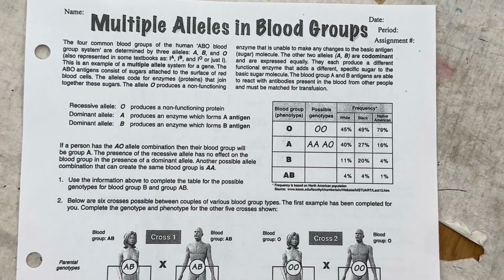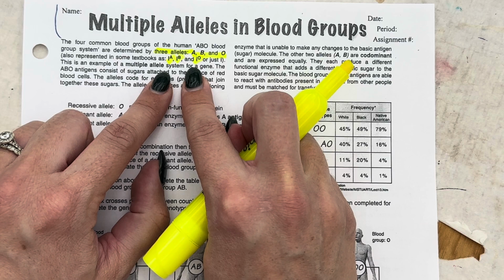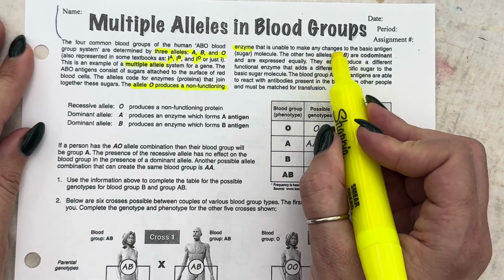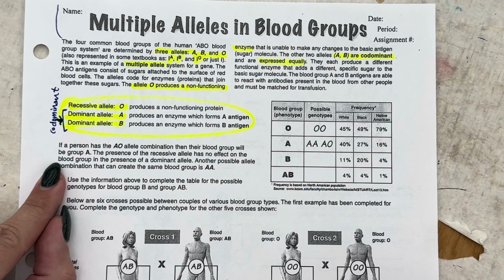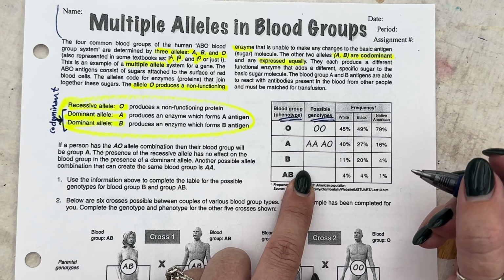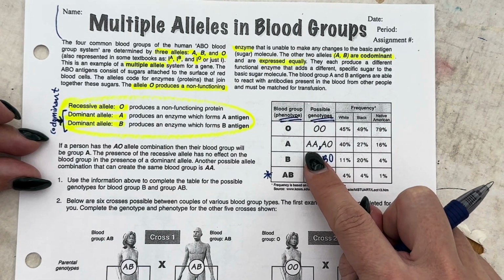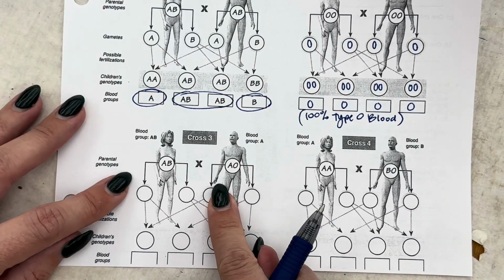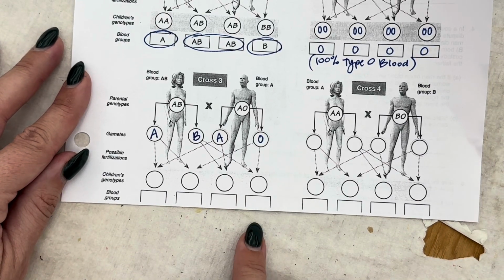Multiple Alleles in Blood Groups Lecture Notes